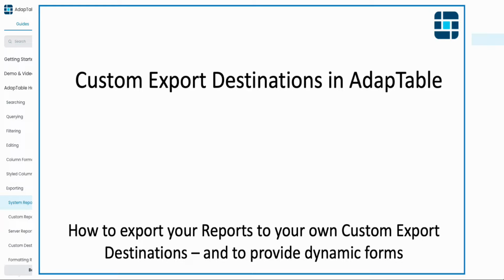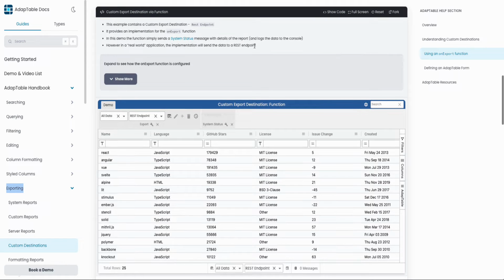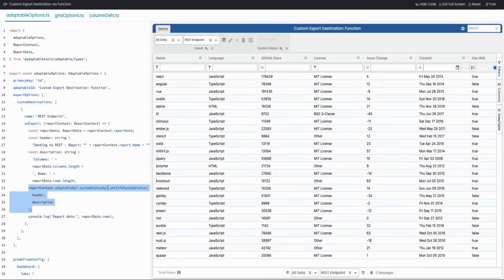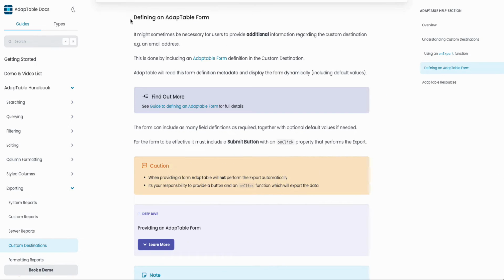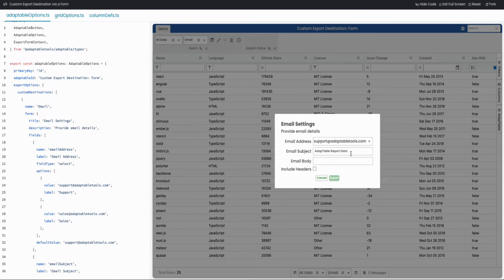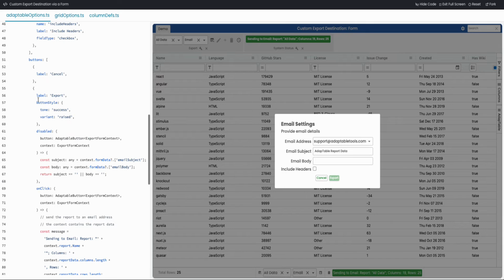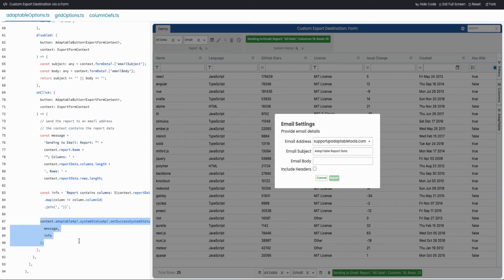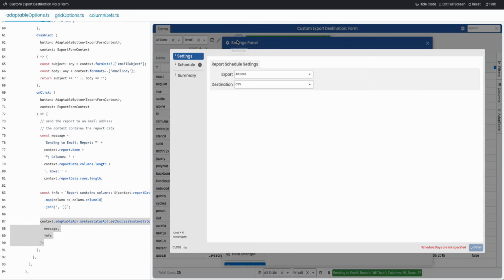Custom Export Destinations in AdapTable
AdapTable provides 4 Destinations for exported data:
- Excel
- CSV
- Clipboard
- JSON
Both Reports provided by AdapTable (e.g. All Data) and Reports provided by users can be sent to these destinations.
But sometimes users want to send data to additional destinations e.g. a REST endpoint, Email or by PDF.
AdapTable allows this through Custom Destinations.
These can be provided in 2 ways:
- via a function which developers provide and AdapTable invokes each time a report is sent to that destination
- using a form which developers define and which AdapTable renders automatically; this form can contain multiple field types, default values, validation and much else.
Watch this video to see both of these Custom Destinations being used